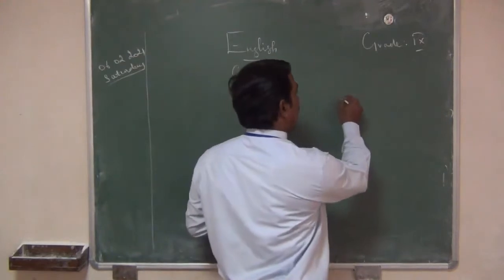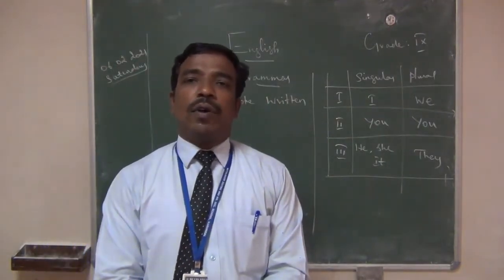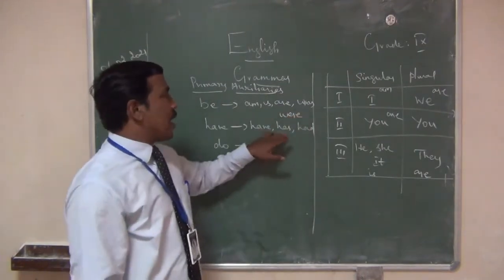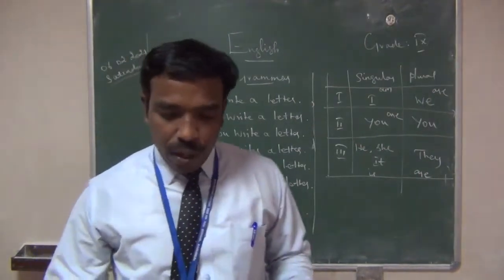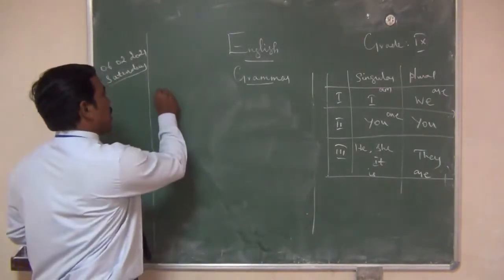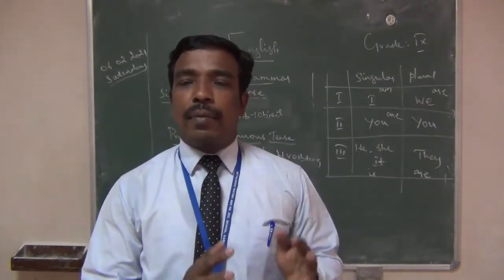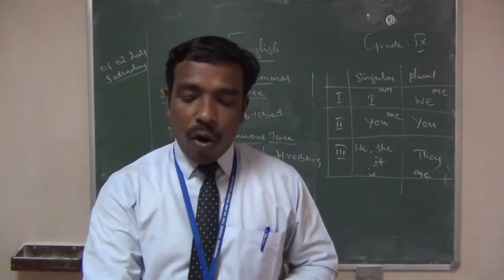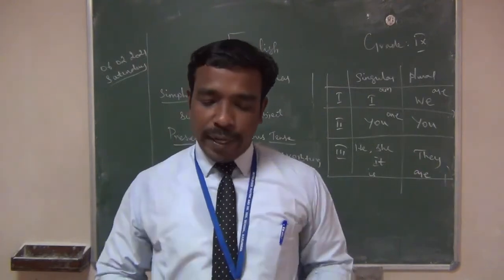Grade IX - English || Grammar || Online Class, Bethlahem Matric School